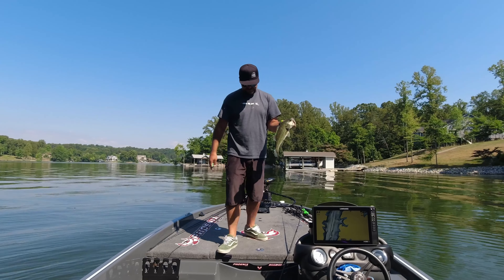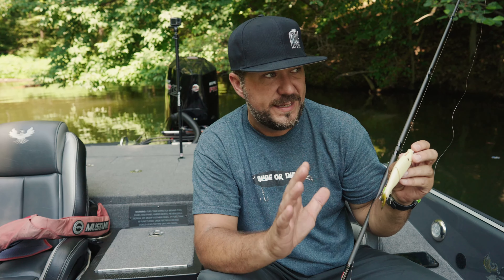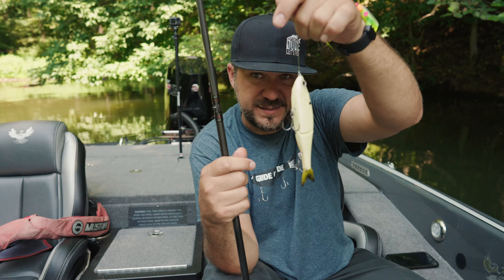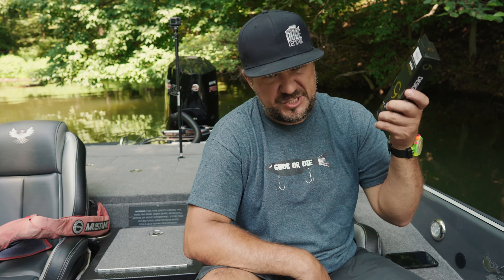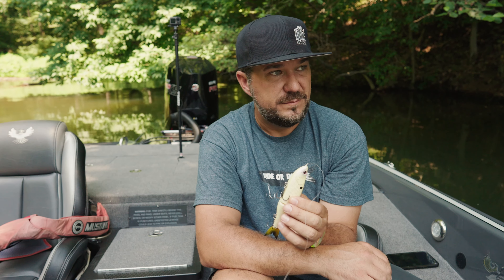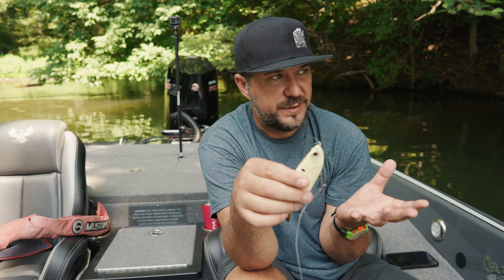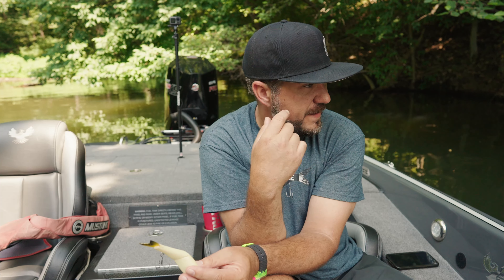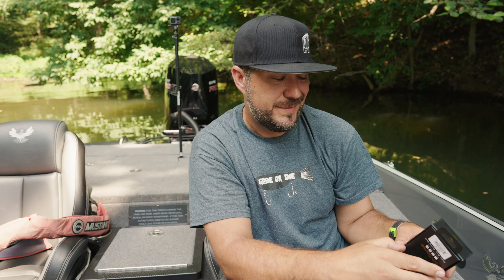Have You Thrown The 6th Sense Draw 6.5?